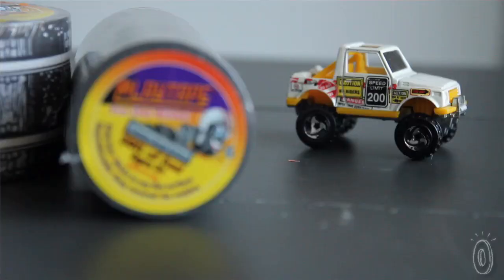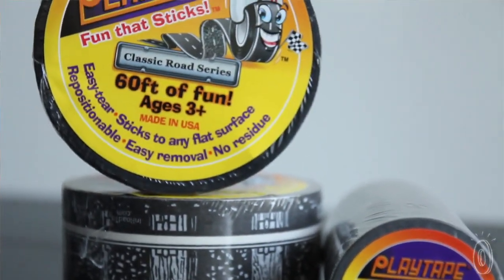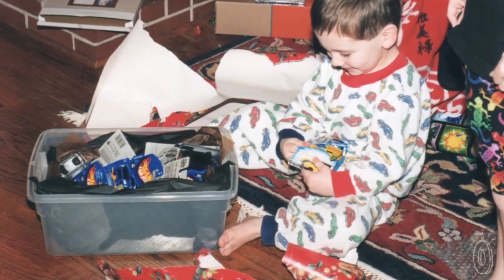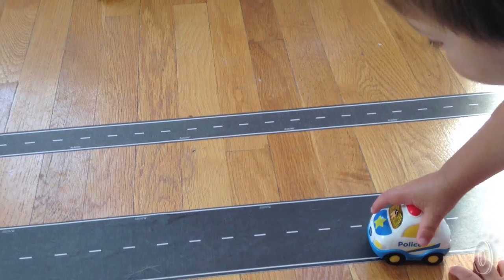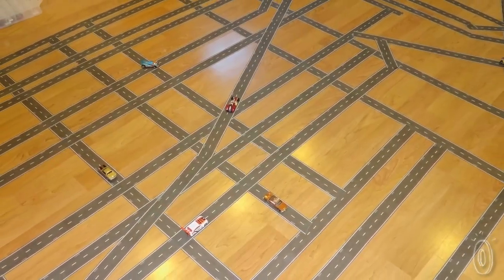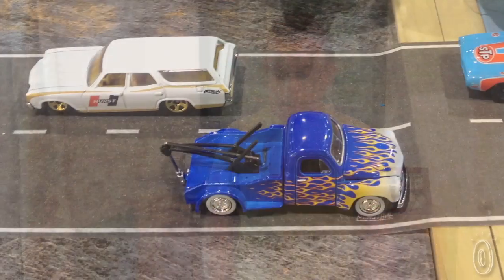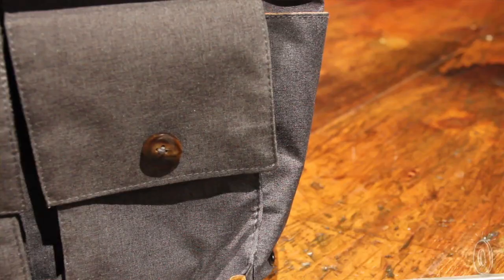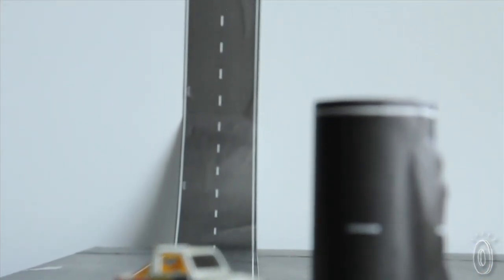PlayTape - Roads & Rails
This toy road & railway tape, discovered by The Grommet, lets kids create a world for their toy cars and trains wherever they play.